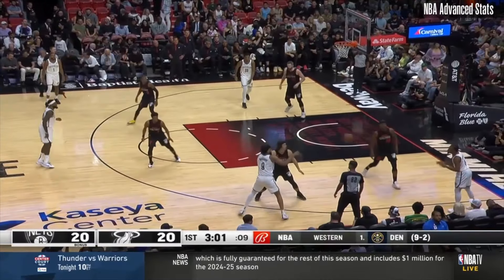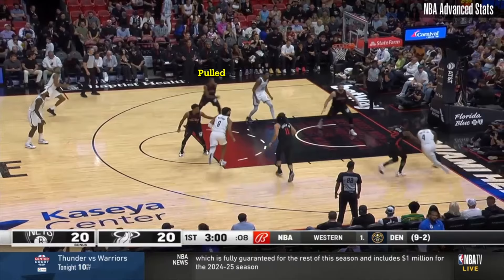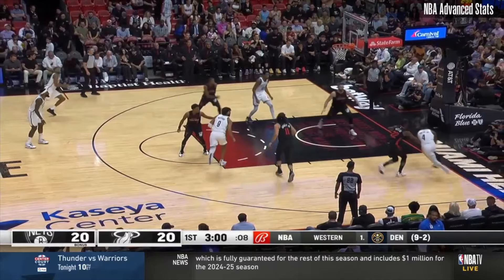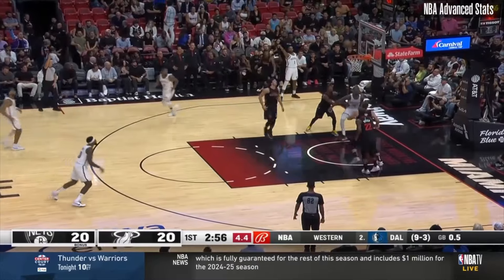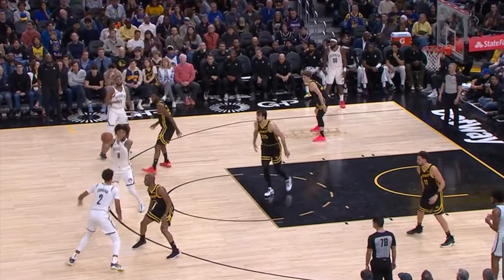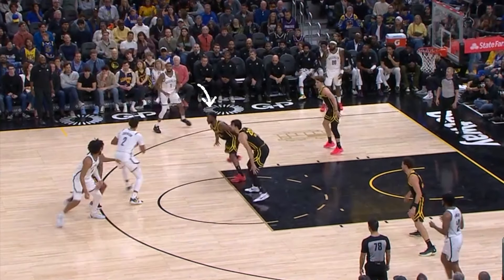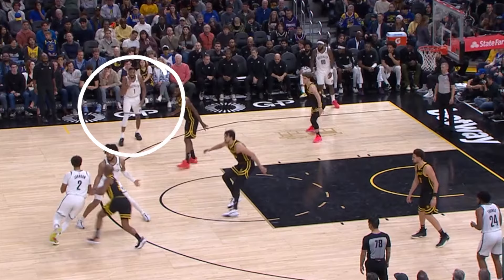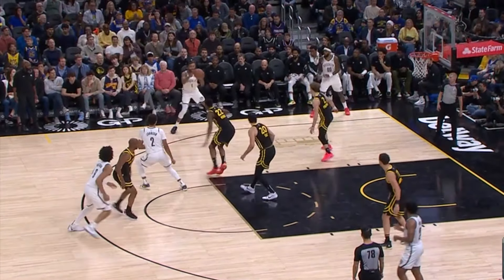Does Mikal Bridges Change Anything?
The New York Knicks may have given up a bunch of assets to acquire Mikal Bridges. In this video we Breakdown how Mikal Bridges can improve the Knicks on both sides of the ball.